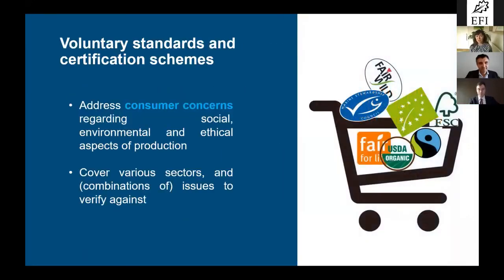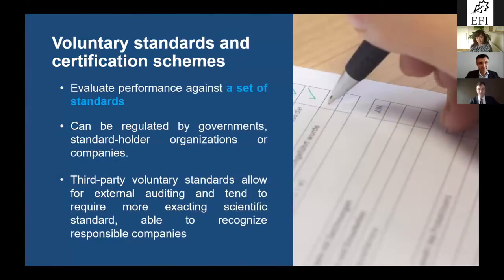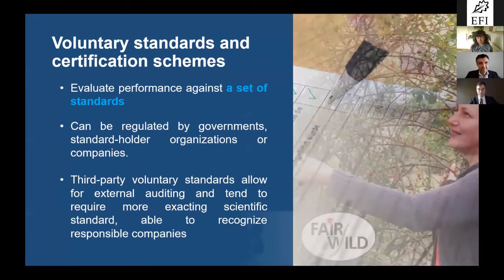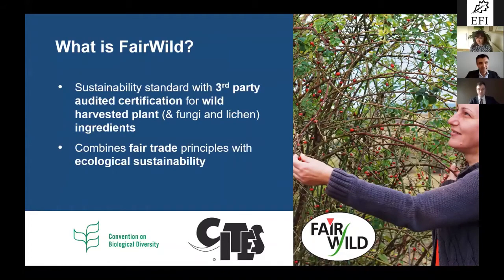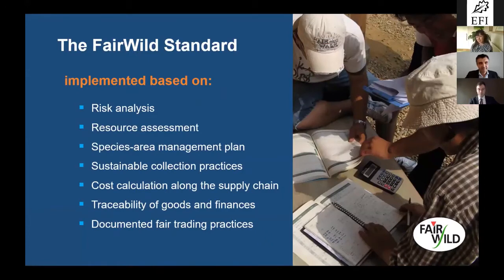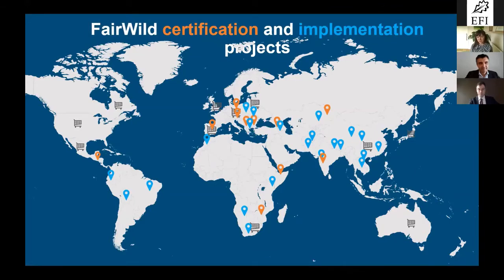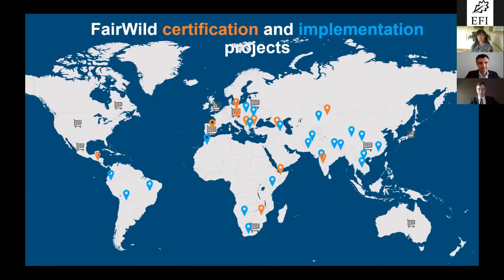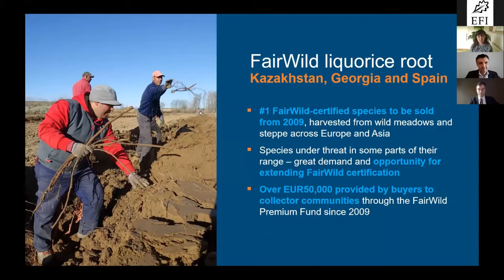Voluntary standards & certification supporting sustainable & beneficial trade in wildharvested NWFPs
PechaKucha presentation "Voluntary standards and certification supporting sustainable and beneficial trade in wild-harvested NWFPs" by Anastasiya Timoshyna, TRAFFIC and IUCN Species Survival Commission - Medicinal Plant Specialist Group.

This presentation is part of the INCREDIBLE Policy Forum, which took place on 16 and 17 March 2021.
Find all information and more video of the INCREDIBLE Policy Forum

‘Innovation Networks of Cork, Resins and Edibles in the Mediterranean basin’ (INCREDIBLE) project receives funding from the European Commission’s Horizon 2020 programme under grant agreement Nº 774632.